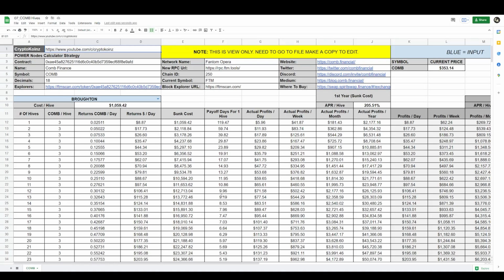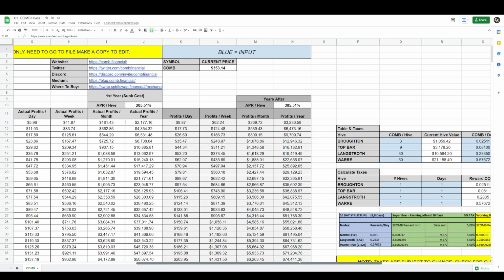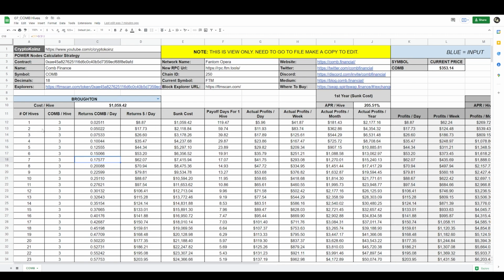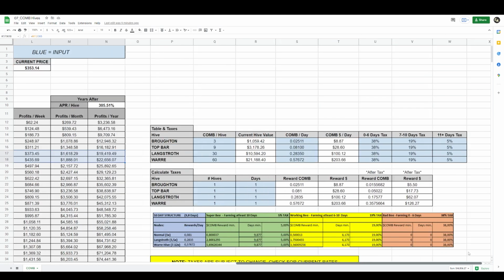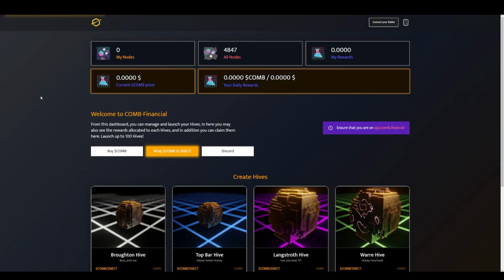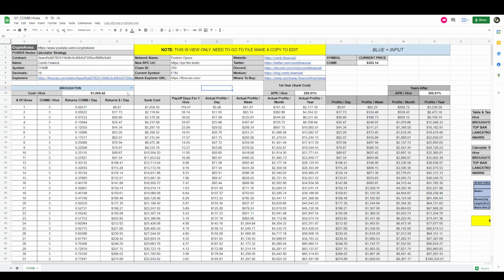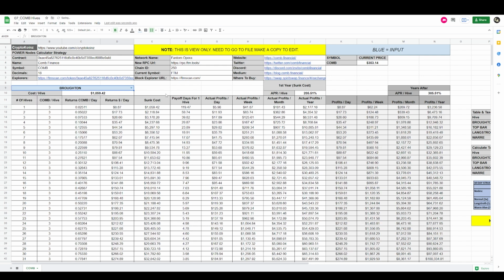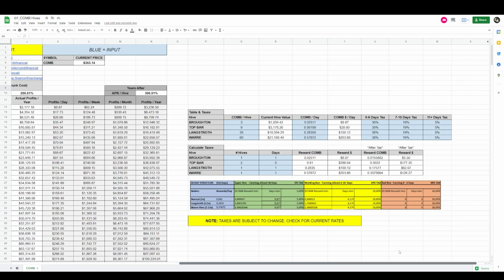How To Select The Best COMB Financial Nodes For Passive Income! (Tutorial)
We break down COMB financials nodes and see which one is the Best Value!

07_COMB Nodes